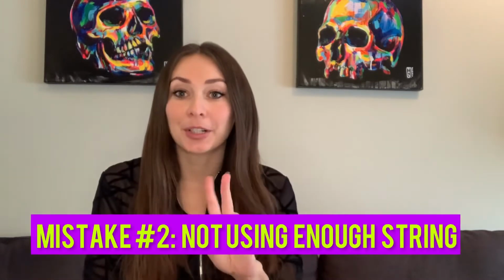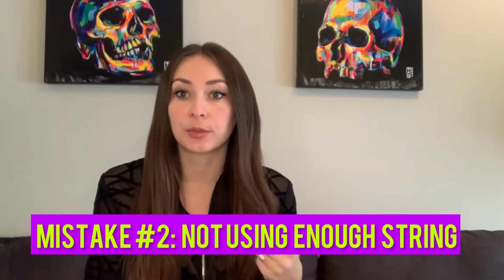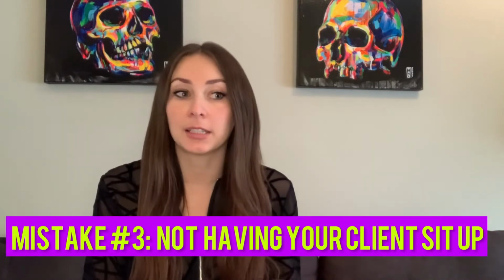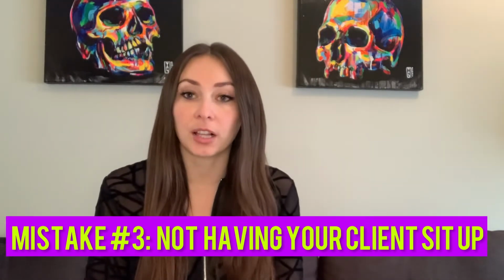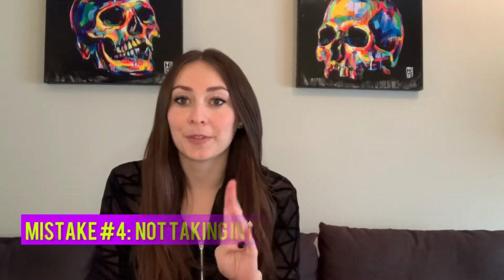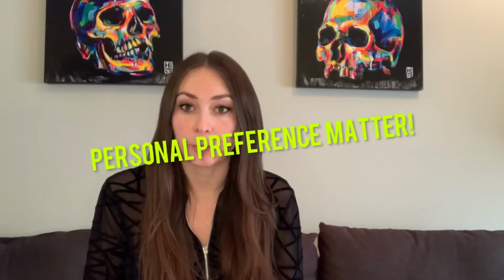Stop Making these Brow Mapping Mistakes- Common Microblading Mistakes and How to Fix them quickly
Do you make these common Brow Mapping Mistakes on your Microblading clients?
I sure did when I first started Microblading!

The great thing is these mistakes are super easy to fix!
Check out this video to learn what the 4 most common Mapping Mistakes are when Microblading, and the small fixes, and tweaks to make, to correct your mistakes.

Make these changes and you'll be Mapping and Microblading like a Pro!

In this video you will learn:
4 Common Mapping Mistakes
How to fix each Mistake
The tools and products to use to fix these mapping mistakes